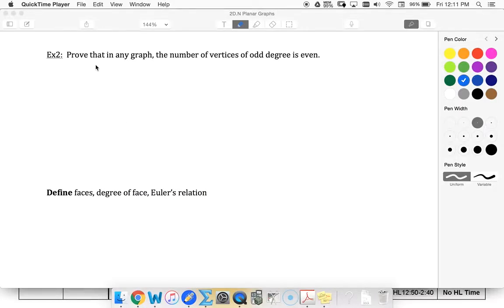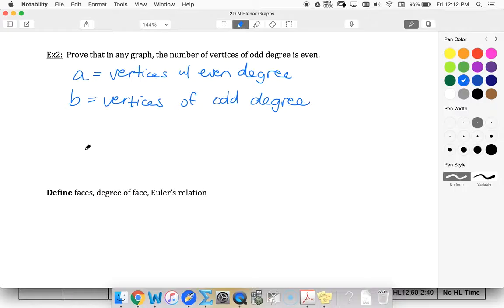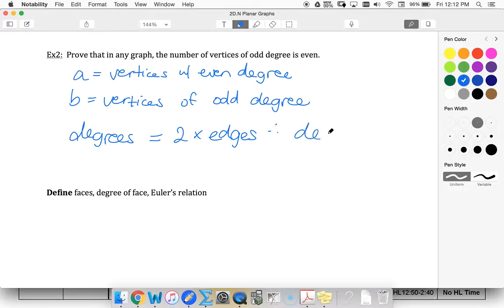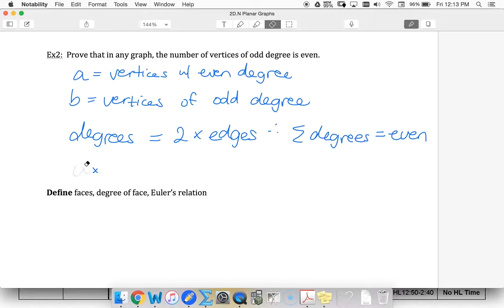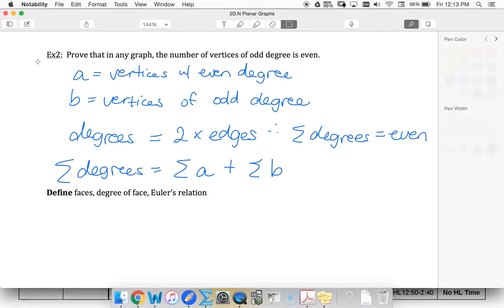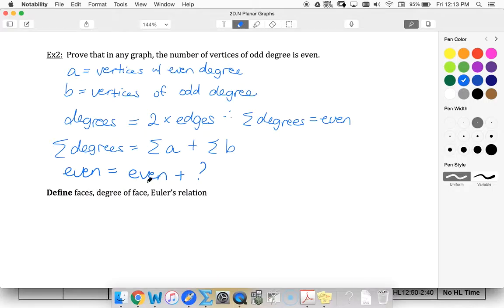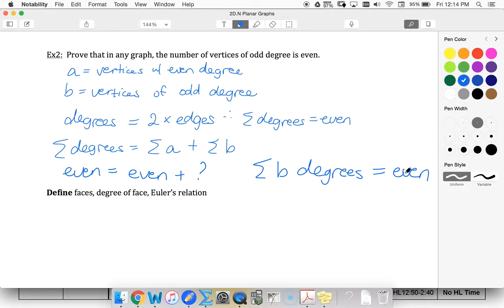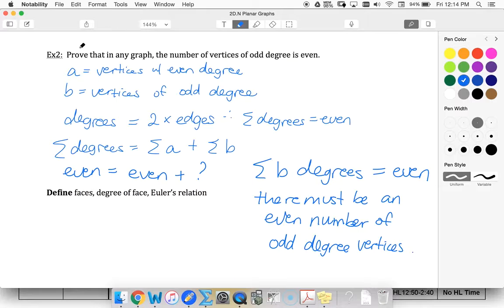IB Further 6.7 Ex 2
Proof that there are always an even number of vertices with odd degree